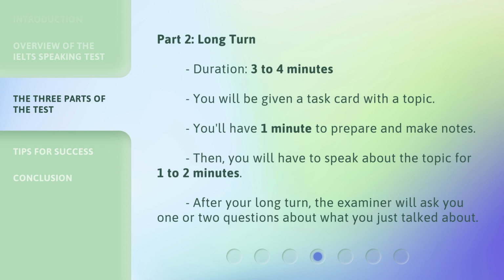Understanding the IELTS Speaking Test Format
Mastering the IELTS Speaking Test: Your Ultimate Guide • Discover the ins and outs of the IELTS Speaking Test format and gain valuable tips for success. From the three parts of the test to expert advice, this video has everything you need to excel in this crucial examination.

00:00 • Introduction - Understanding the IELTS Speaking Test Format
00:24 • Overview of the IELTS Speaking Test
00:48 • The Three Parts of the Test
01:57 • Tips for Success